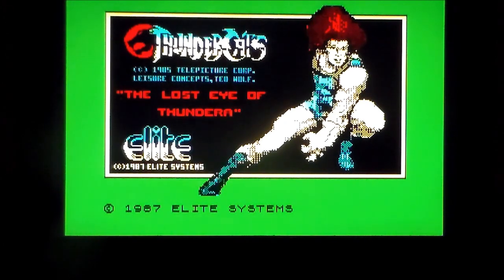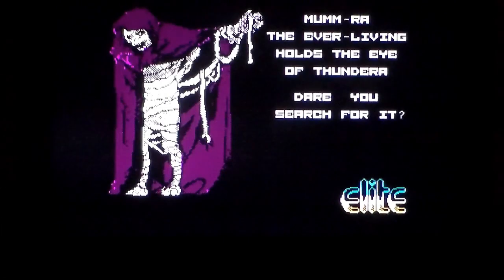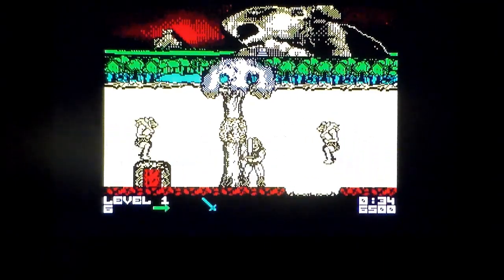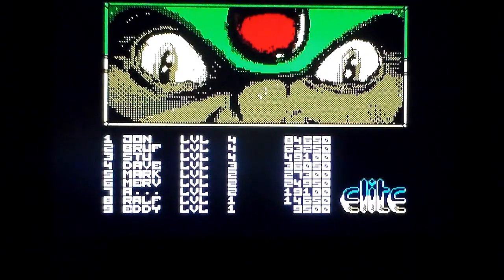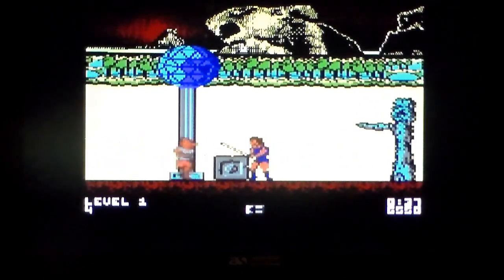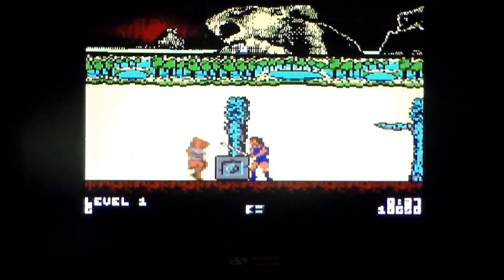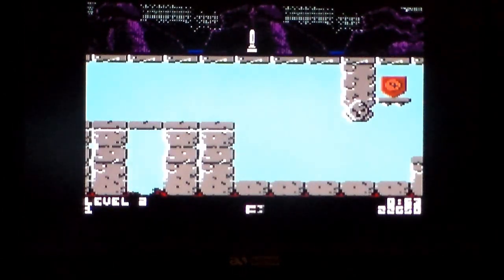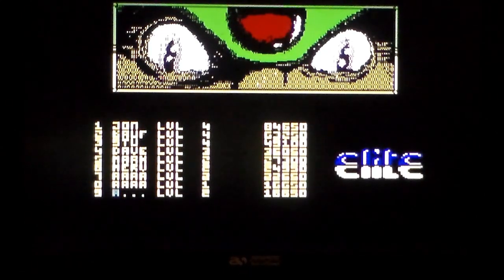Thundercats - ZX Spectrum Vs Commodore 64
Time for another Play Ground wars video between the Commodore 64 and the ZX Spectrum.  In this video I compare Thundercats.